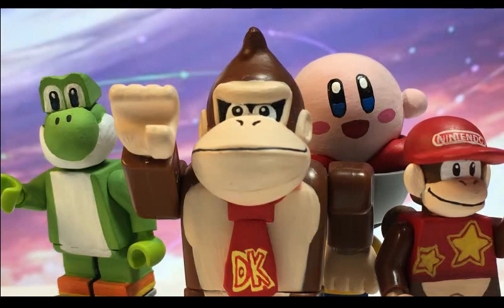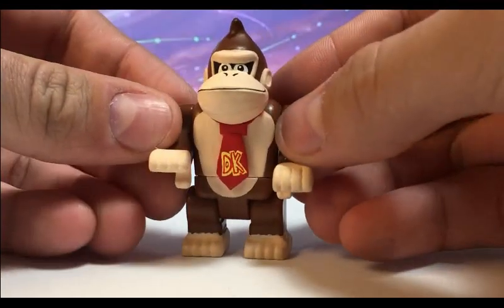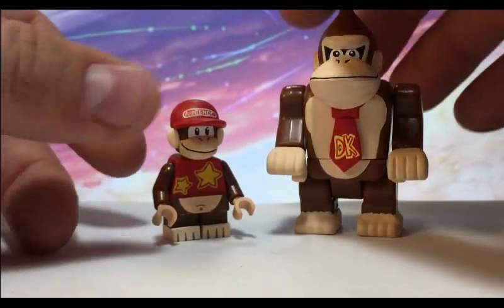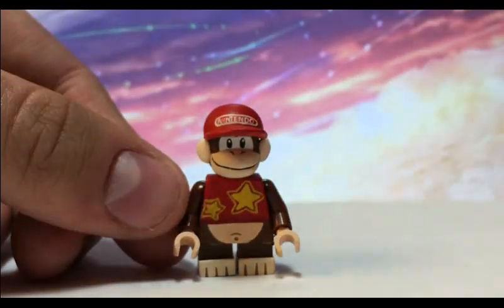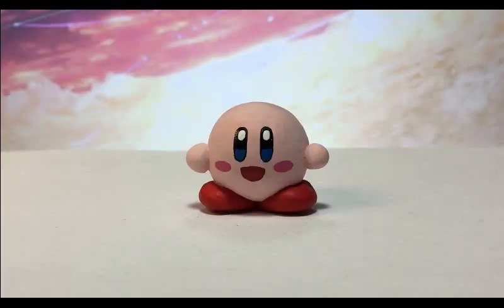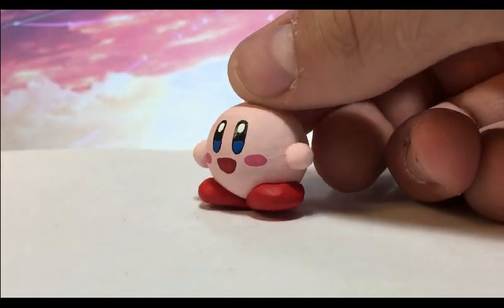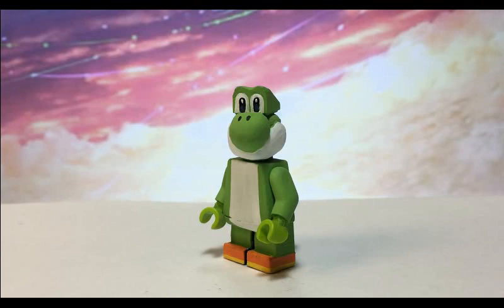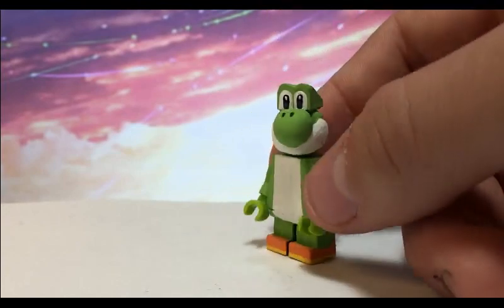LEGO Super Smash Bros Ultimate Figures #40 -Donkey Kong (V.2) Diddy Kong (V.2) Kirby (V.2) Yoshi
Hey guys I hope you like the new video style

I'm too tired to write a description, I've gotta go do Anatomy Homework now.. Bye!